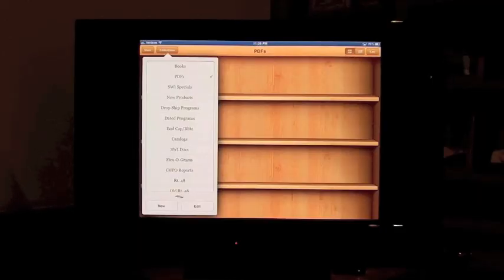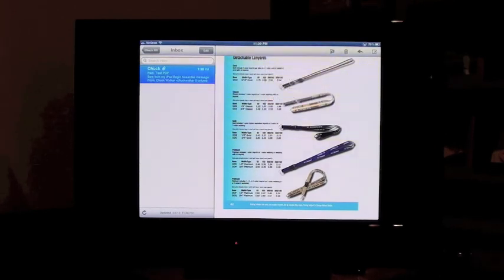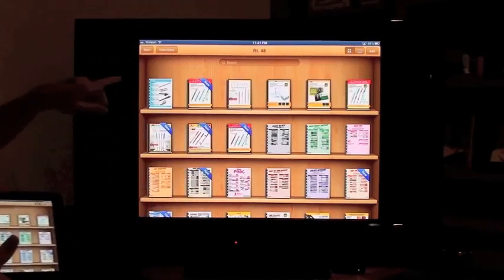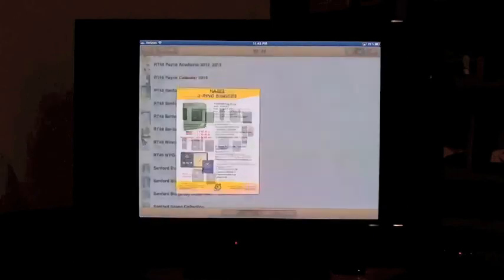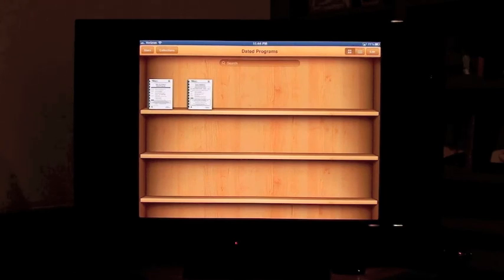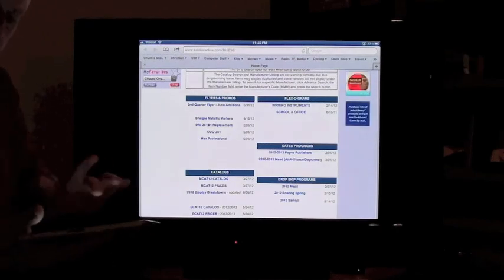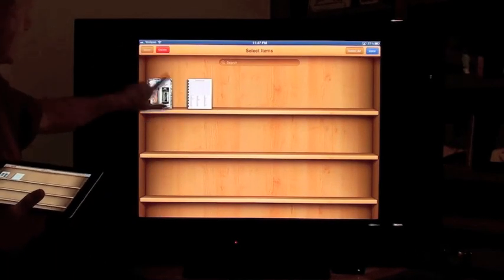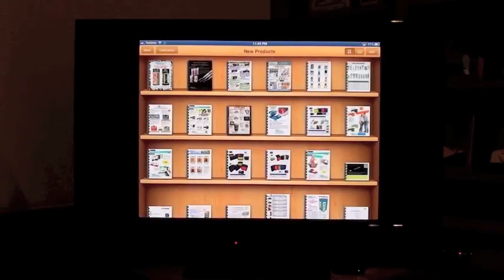02 Using iBooks on an iPad for sales presentations. - 2 of 4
How to place PDFs into iBooks on an iPad using iTunes, email, websites and cloud based storage. Discussing the advantages over using a sales presentation book.